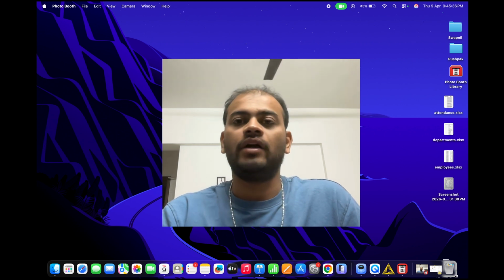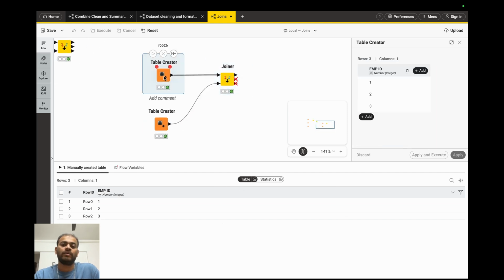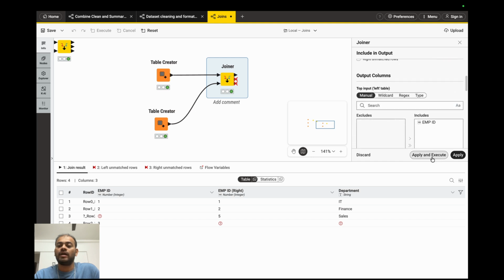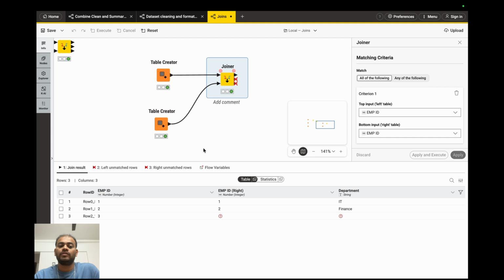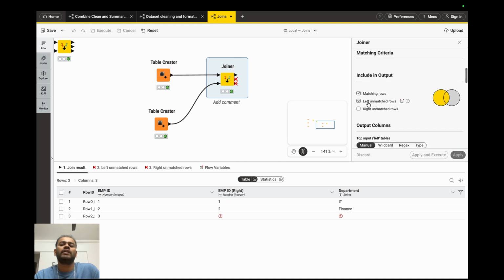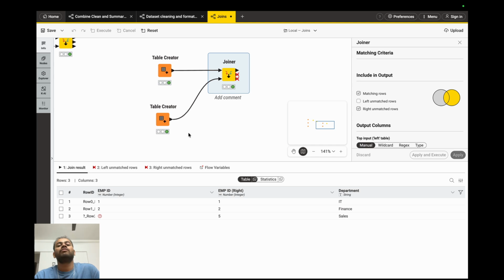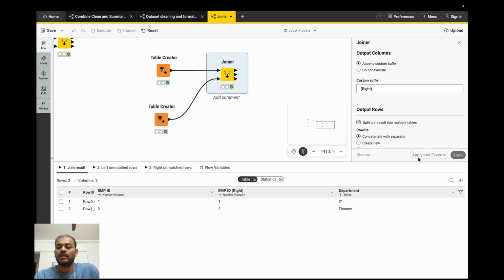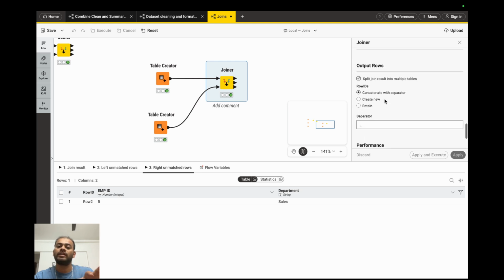How to Use Left & Right Unmatched Joins in KNIME | Complete Guide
In this video, you’ll learn how to use Left & Right Unmatched Joins in KNIME with a clear step-by-step approach. This tutorial is perfect for beginners and professionals who want to identify unmatched or missing records between datasets using the KNIME Joiner node.

We cover:

What are Left and Right Unmatched Joins in KNIME
Difference between matched and unmatched joins
Step-by-step implementation using Joiner node

Whether you're working in data analytics, ETL processes, or data preparation, this technique will help you quickly identify data gaps and improve data quality.

🚀 If you're learning KNIME or working on data projects, this is a must-know concept!